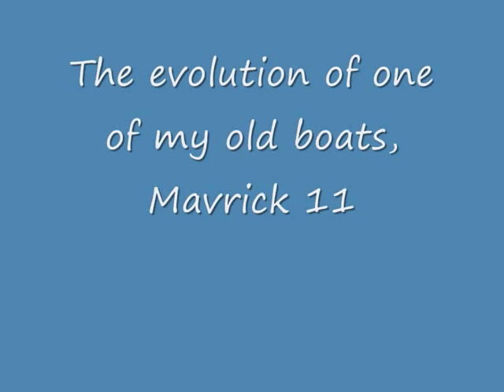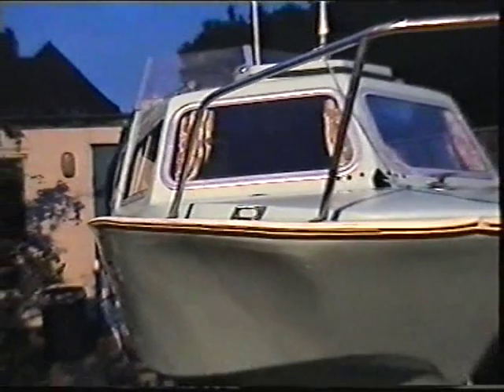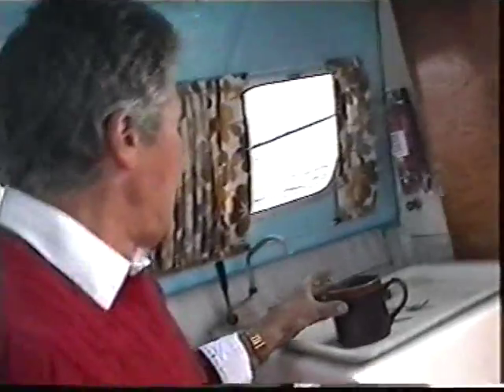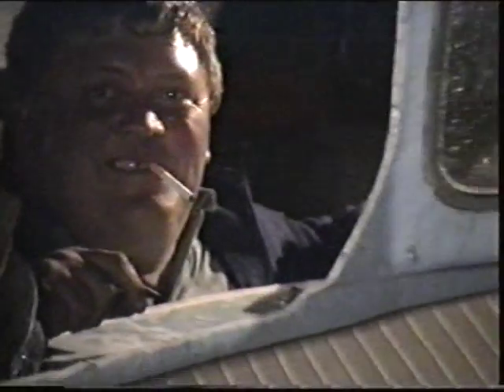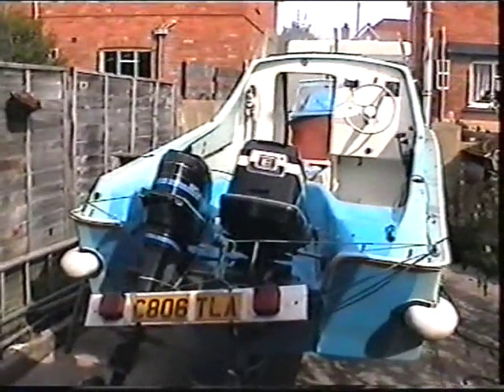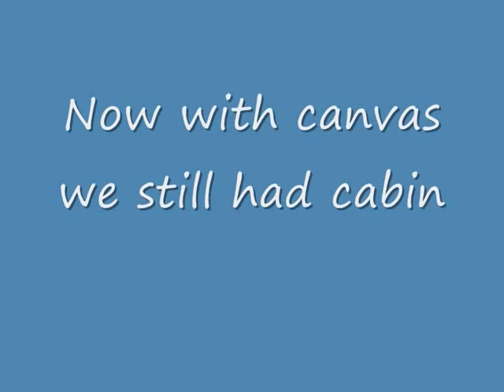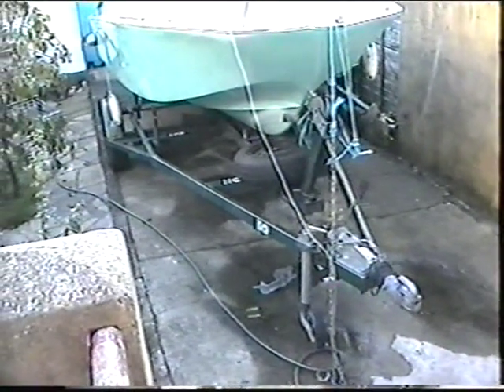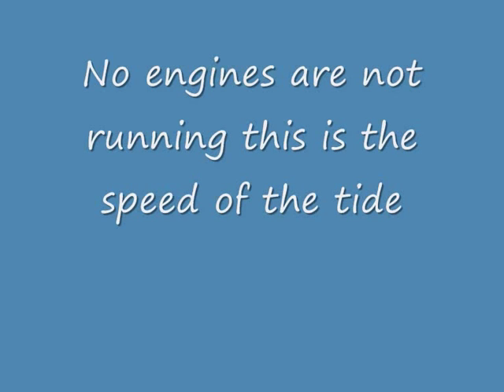Inboard conversion of one of my old boats Maverick 11, Part 1 petethewrist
This is how one of my old boat got cut about while I had it. I ended up getting rid of her and going onto Maverick four,, Boy with that boat did we ever have some nice cod fishing in the River Severn? even with the bad weather and strong tides of the winter months.